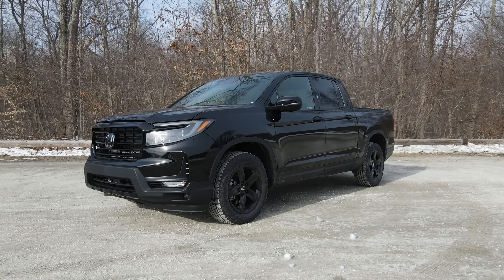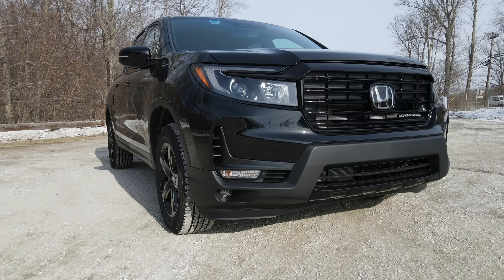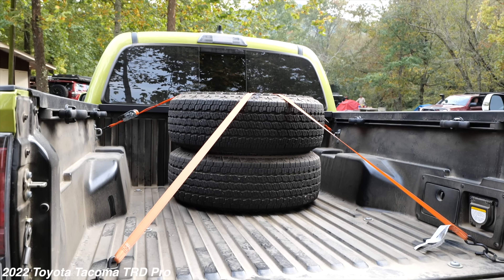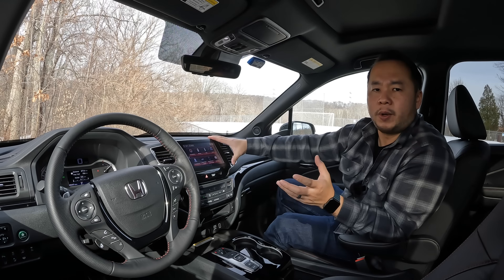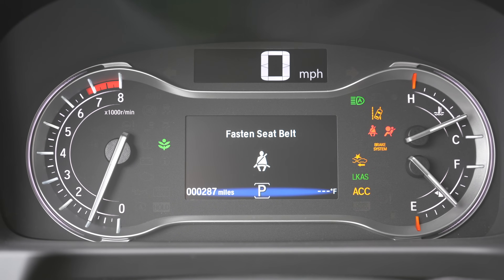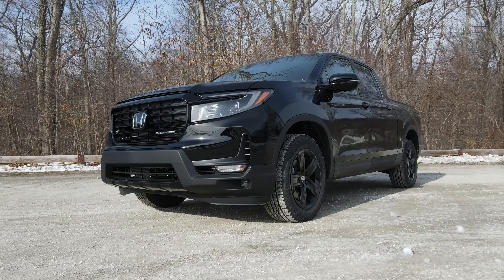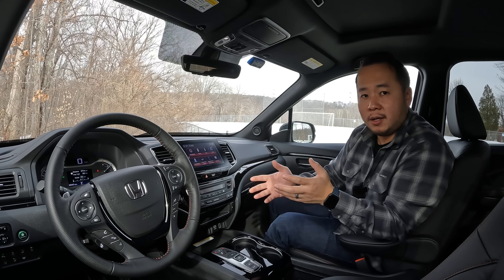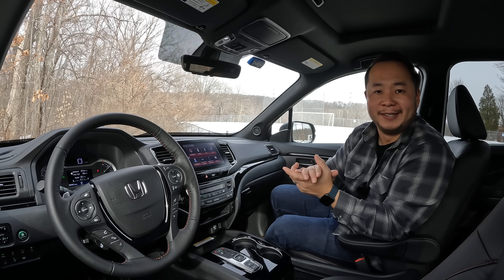The Honda Ridgeline Is The Only Pickup Truck In Its Class That Can Do This - Black Edition Review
It might have a short bed, but thanks to the unibody structure design, you can actually fit some pretty wide things in the back between the wheel wells. This Ridgeline in Black Edition has some unique cosmetic upgrades as well. See what there is to know before you buy!